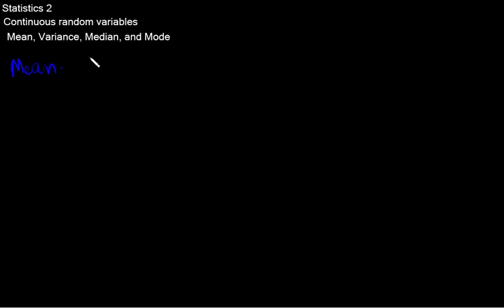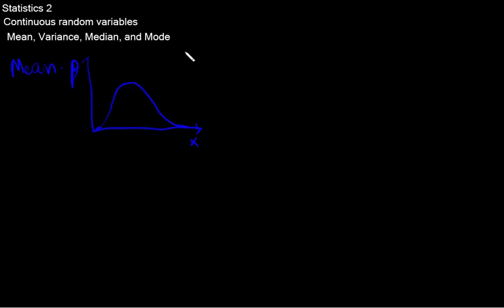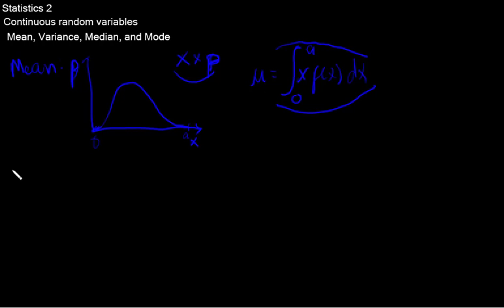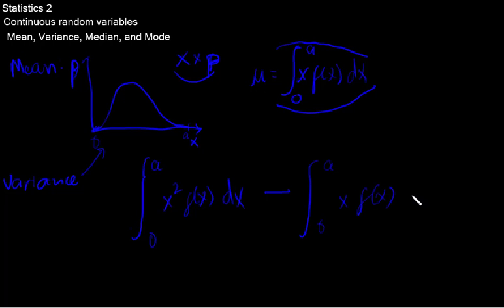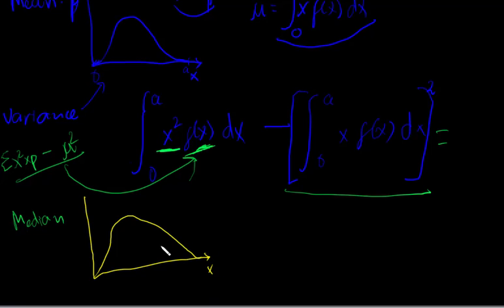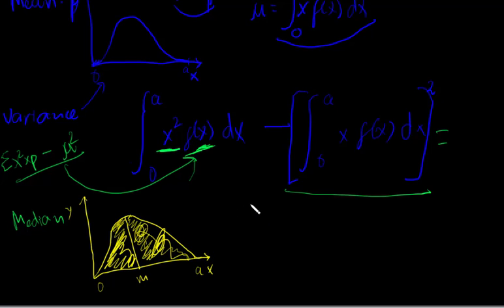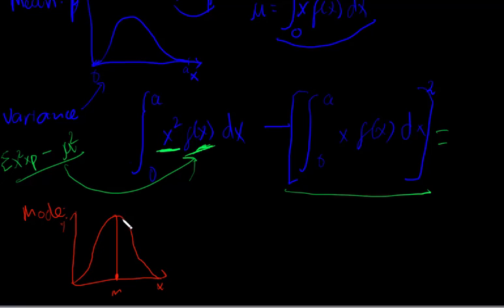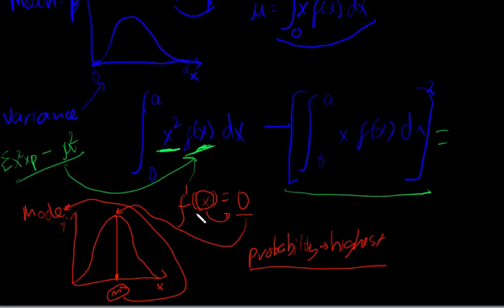5.3.2 S2. Continuous random variables. Mean, Variance, Median and Mode